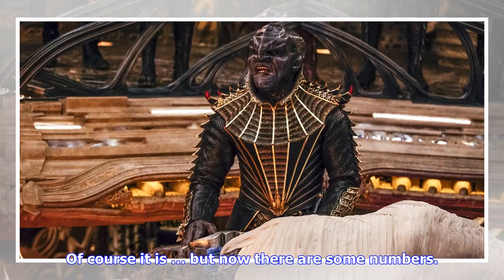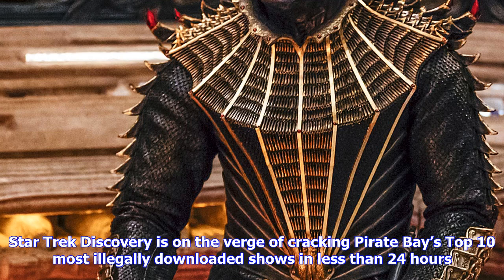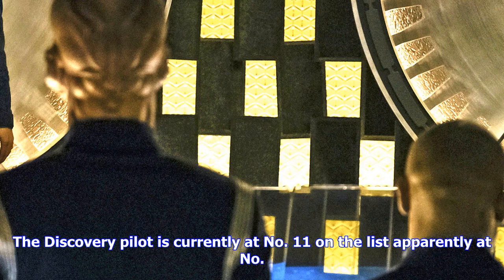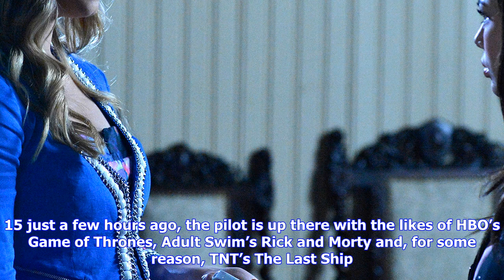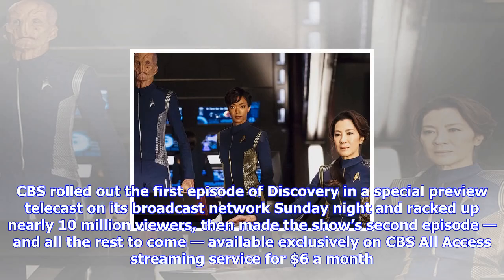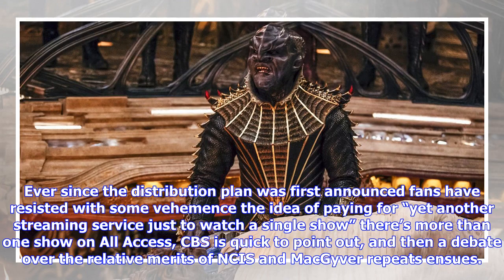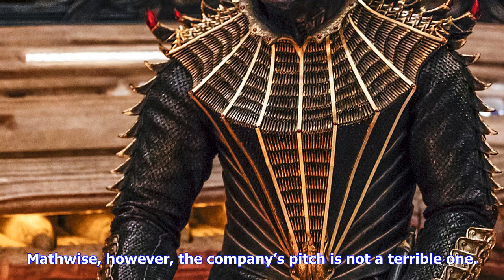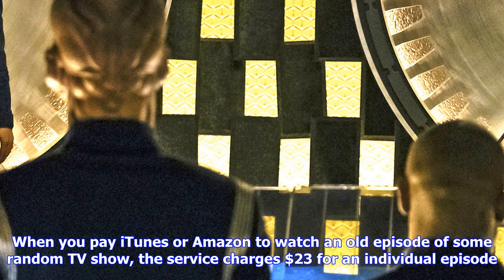Breaking News | 'star trek: discovery' already getting pirated a lot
'star trek: discovery' already getting pirated a lot

Of course it is … but now there are some numbers. Star Trek Discovery is on the verge of cracking Pi...